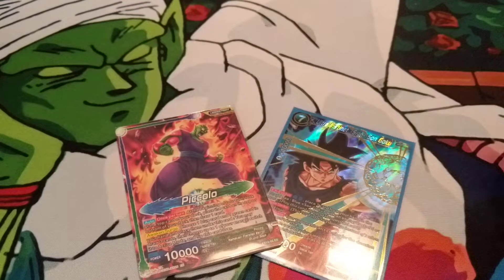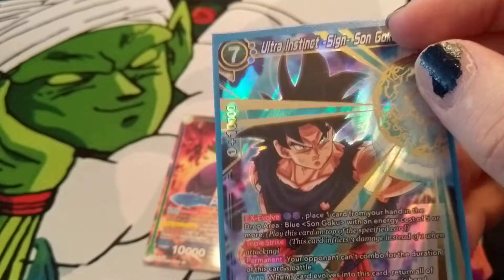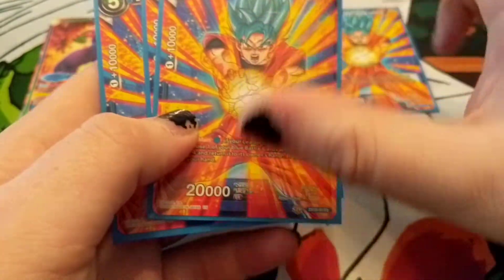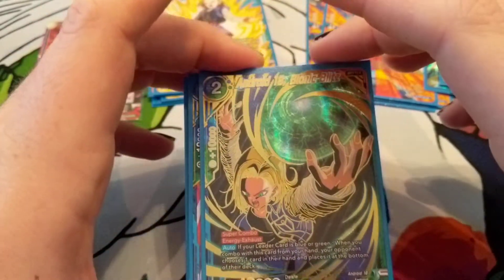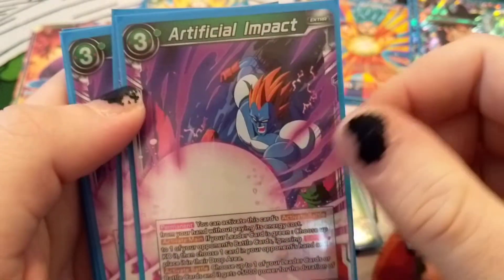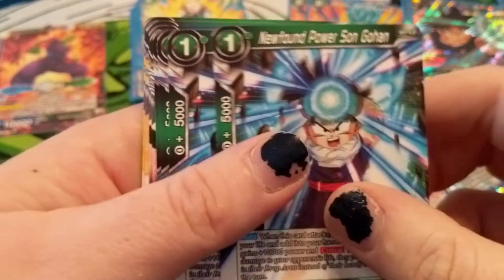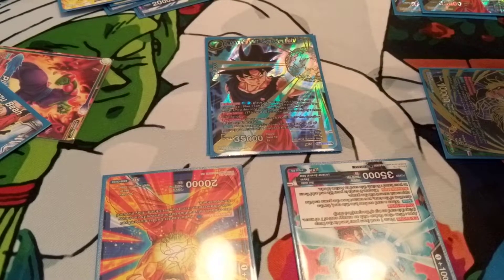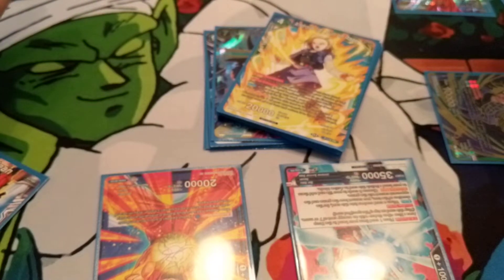Surge Piccolo Ultra Instinct Sign Son Goku Deck Profile - Dragon Ball Super Card Game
Heyo, here's a deck profile for the new green/blue piccolo expansion leader is g cards from the new set, Universal Onslaught.